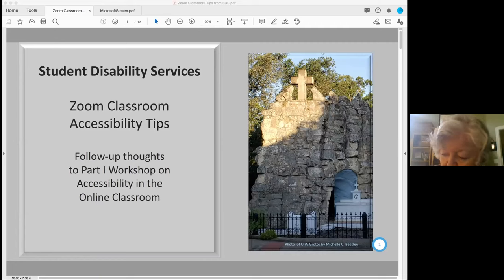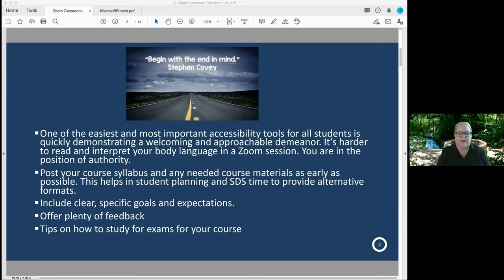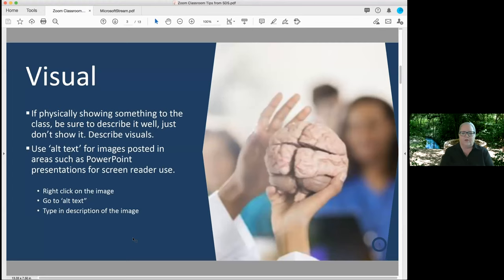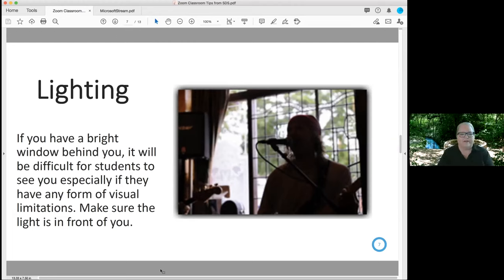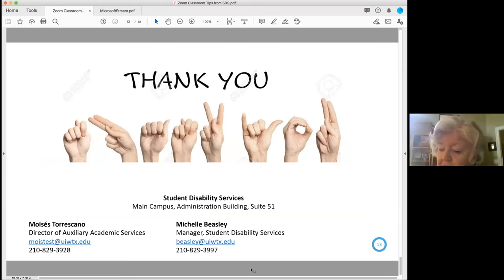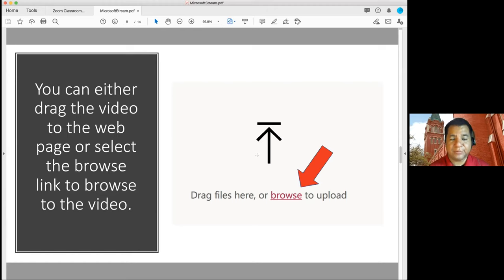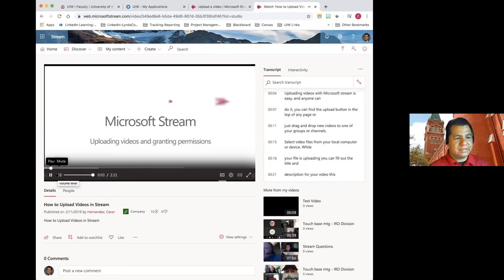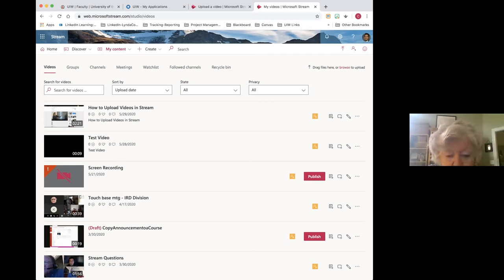Creating Accessible Online Content (Its Easier than You Think): Part 2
Michelle Beasley, Manager, StudentDisability Service, presents "Zoom Classroom Accessibility Tips," and Cesar Hernandez, Instructional Technologist demonstrates using Microsoft Stream.